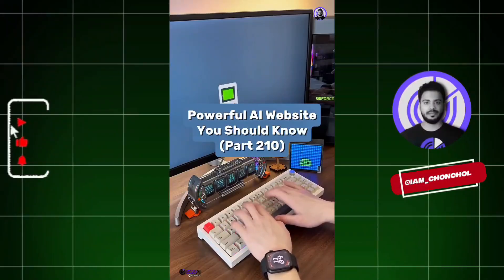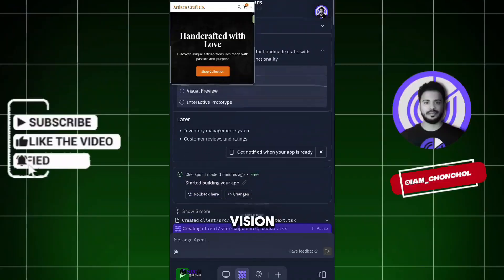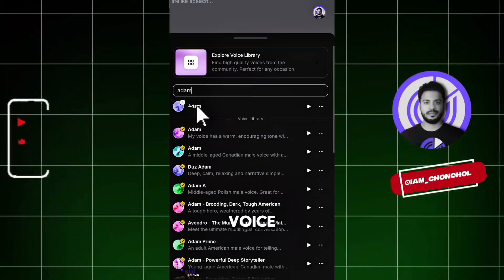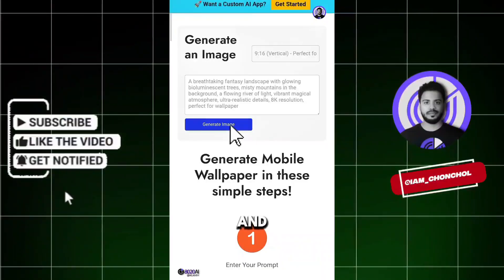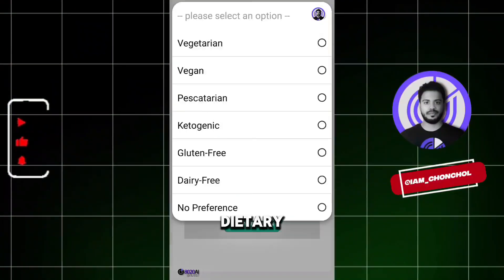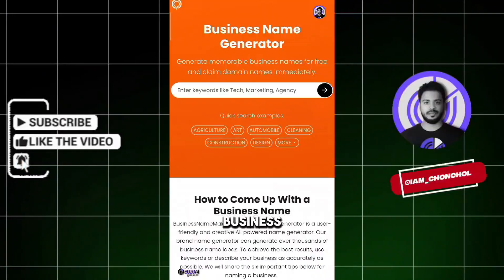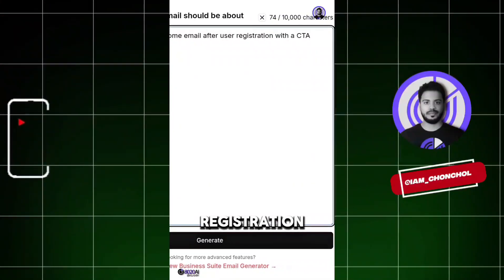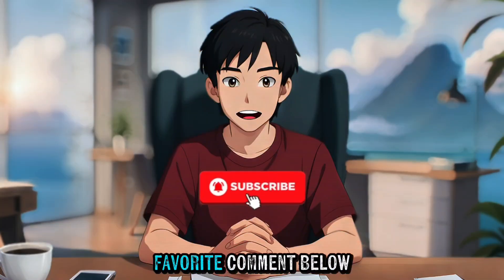Top 15 AI Tools You Should Know 2025 (Part 17)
Top 15 AI Tools You Should Know 2025 Part 17 — explore the smartest and most trending AI tools transforming creativity, productivity, and automation. From design and content creation to business and coding, discover everything you need to stay ahead this year.

Related Content:
ai tools for productivity
ai tools for graphic design
top ai websites 2025
ai automation tools
ai tools for developers
how to use ai tools
latest ai technology
future ai trends 2025
ai tools list 2025
ai for marketing
ai tools you must try
ai powered apps
smart ai solutions